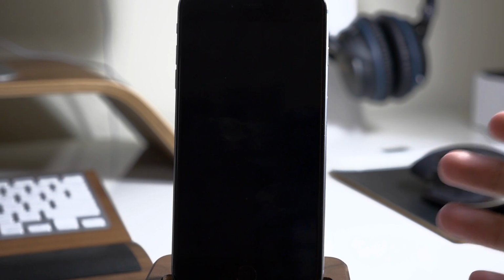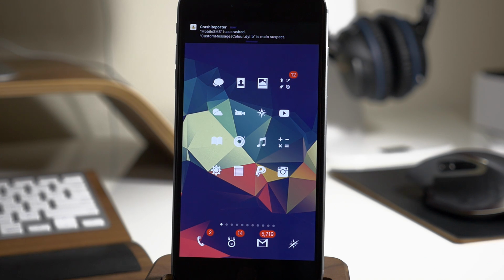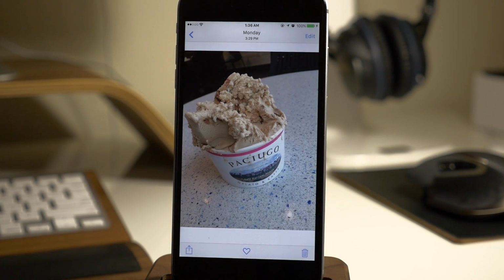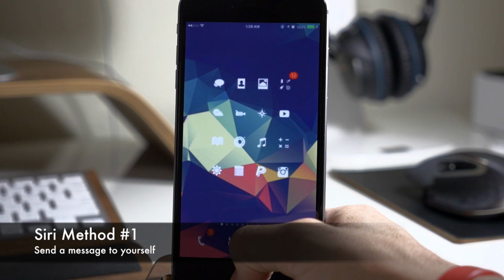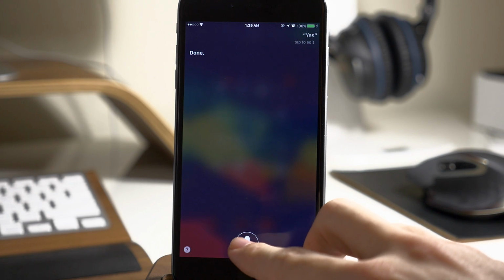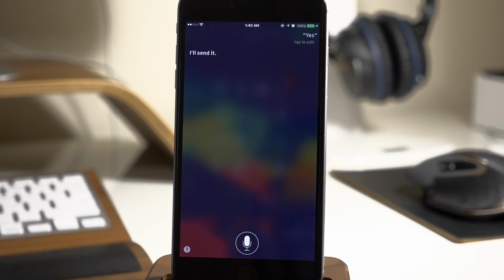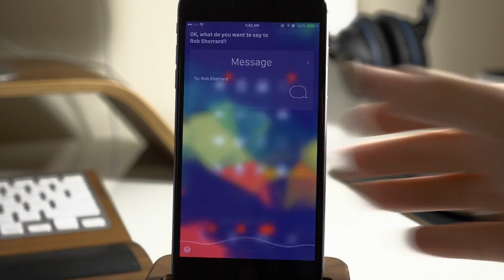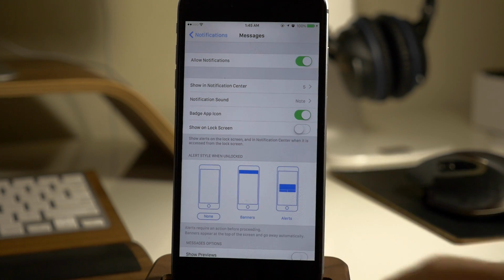How to fix the Messages app crashing issue after getting Unicode/Arabic text - iPhone Hacks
If the Messages app on your iPhone is crashing or you're unable to open the Messages app after getting an Arabic/Unicode text, then don't worry. We've you covered. Check the video to find out the solutions to fix the issue.

Update:
Apple has provided a temporary workaround for the issue, check this video to find out how to fix it:

This one has been working the best for me:

Power
لُلُصّبُلُلصّبُررً ॣ ॣh ॣ ॣ
冗

You can also try this one:

effective.
Power
لُلُصّبُلُلصّبُررً ॣ ॣh ॣ ॣ
冗